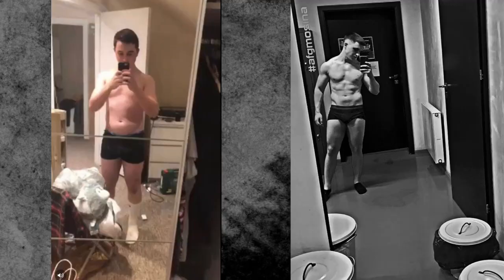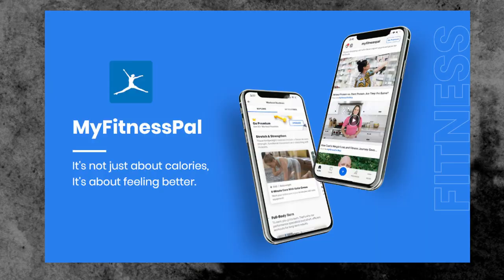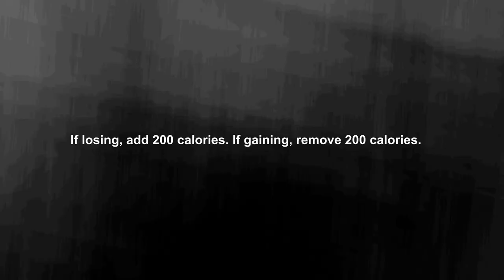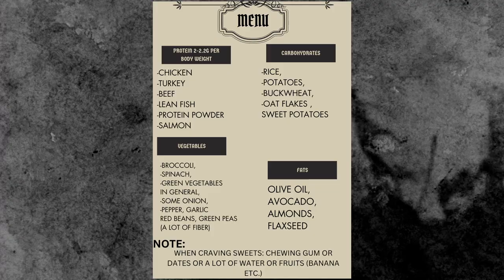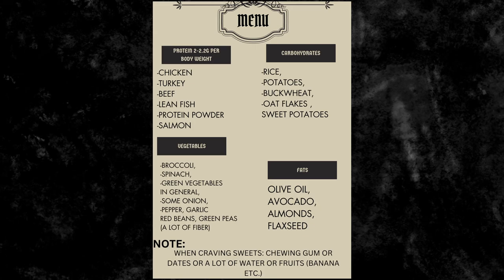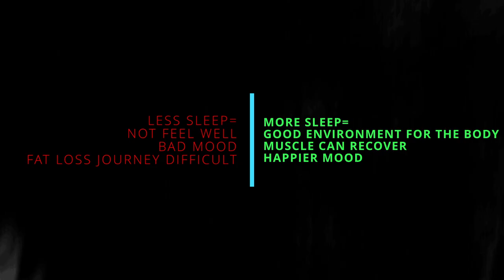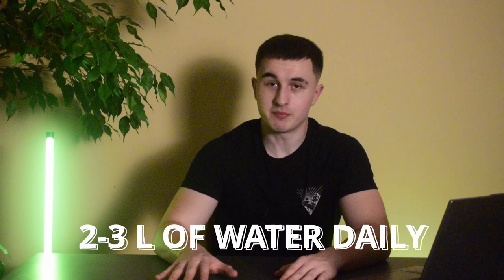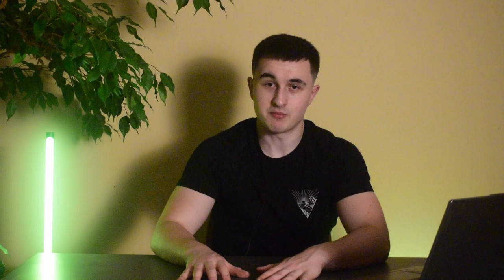10 Tips to Get to 10% Body Fat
My E-book about Nutrition 101 (EVERYTHING YOU NEED TO KNOW about Nutrition)

100% FREE COMMUNITY GET 10/10 BODY AND SORT OUT YOUR MINDSET